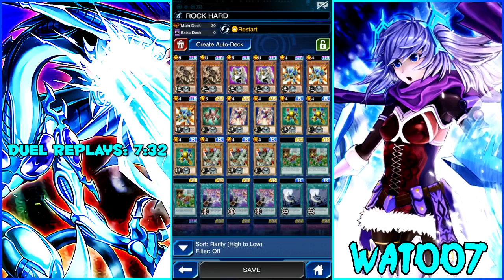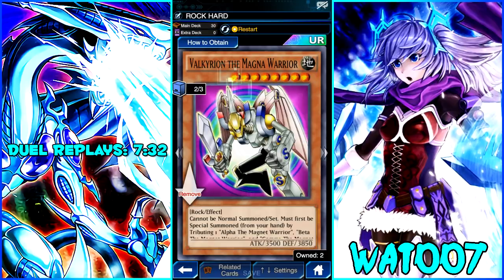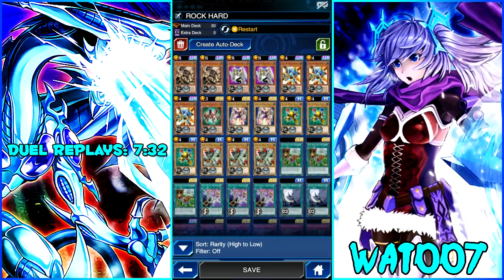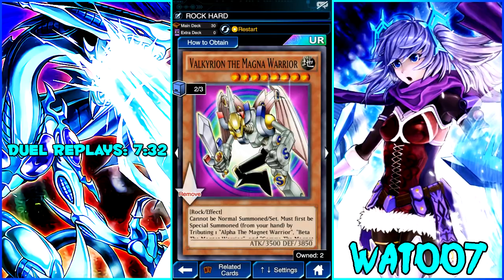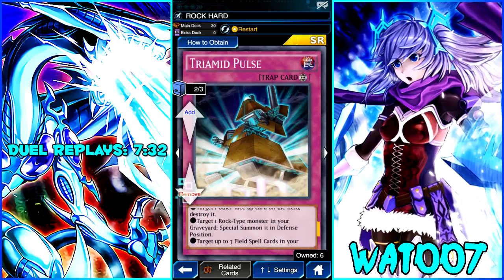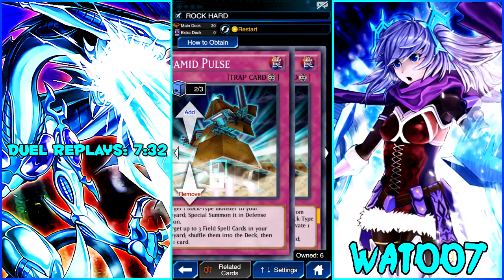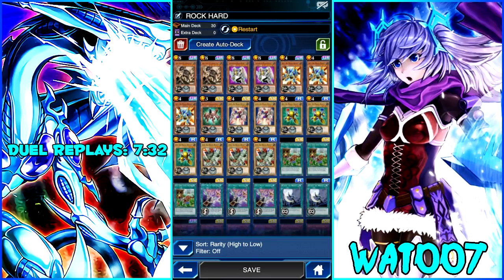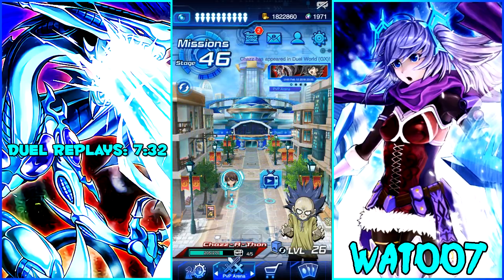THAT GRASS LOOKS GREENER MAGNET ROCK DECK! Yu-Gi-Oh! Duel Links Ranked PvP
Welcome back to another Duel Links video! We're gonna be taking a look at That Grass Looks Greener with the Rock archetype in Yu-Gi-Oh! Duel Links Ranked PvP! Hope you enjoy :)

Yu-Gi-Oh! Duel Links Ranked PvP Deck Showcase That Grass Looks Greener Gaia Plate The Earth Giant Valkyrion The Magna Warrior Delta The Magnet Warrior 30 card deck duel links